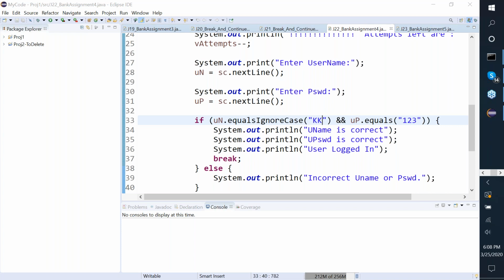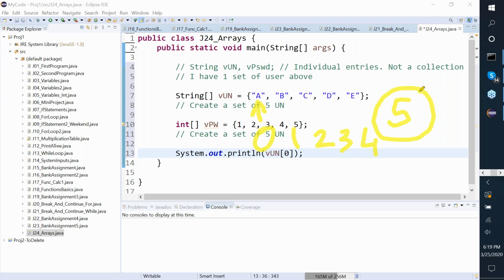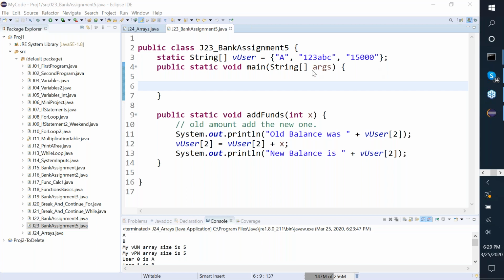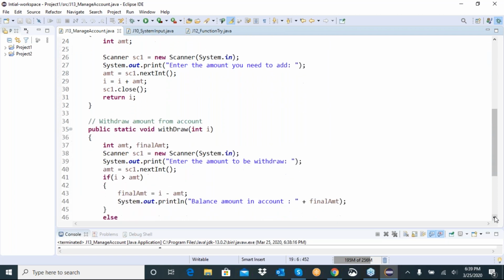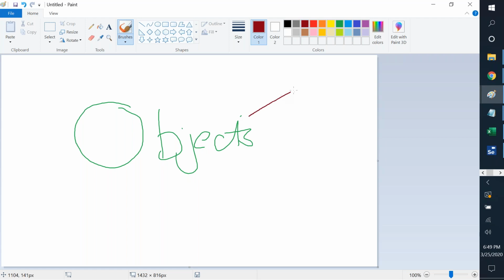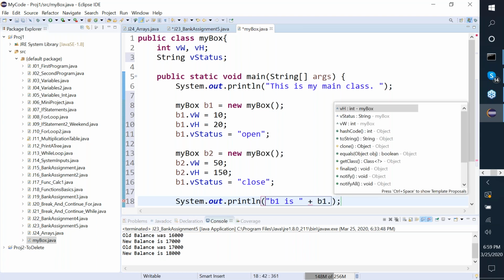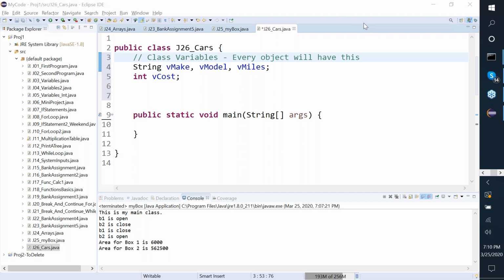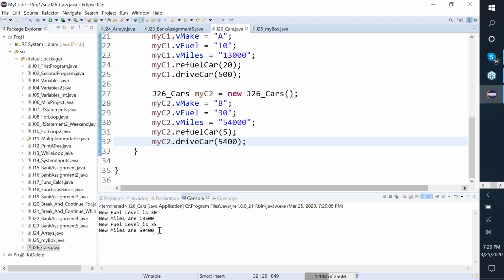Core Java Training Day 08 OOPS SDET Training